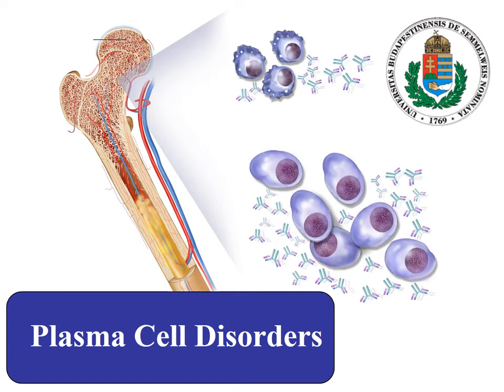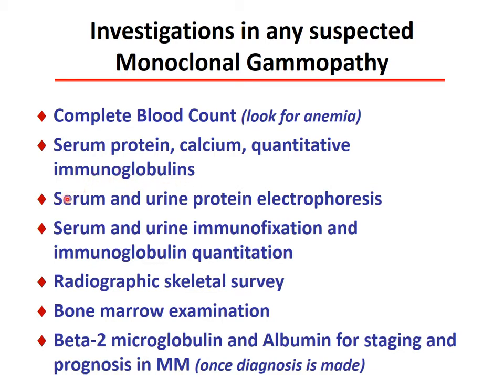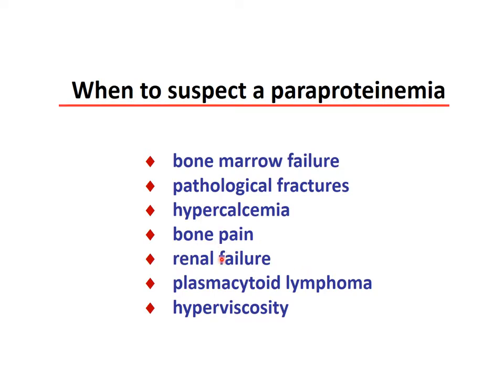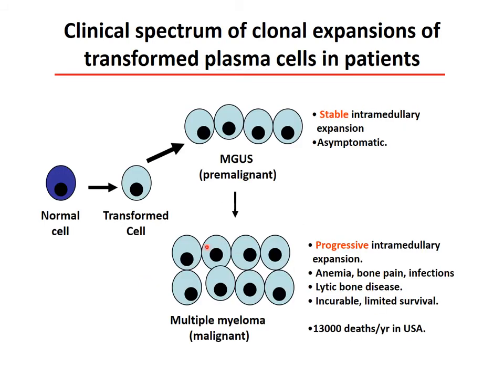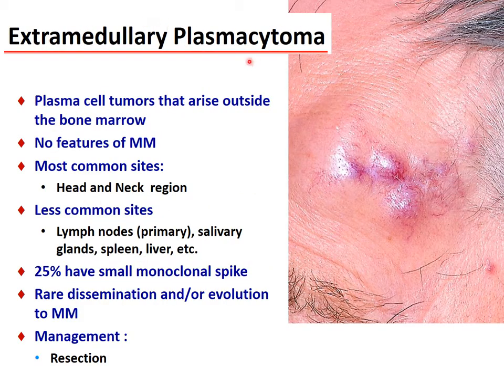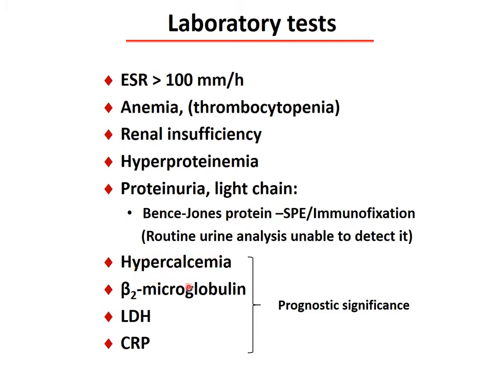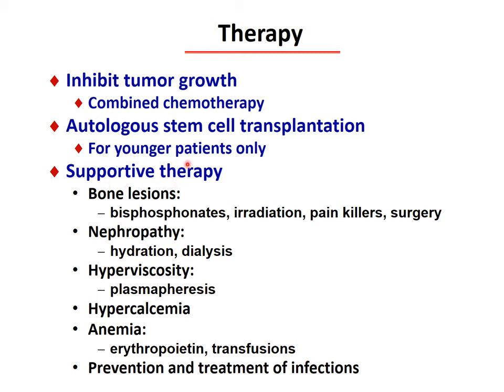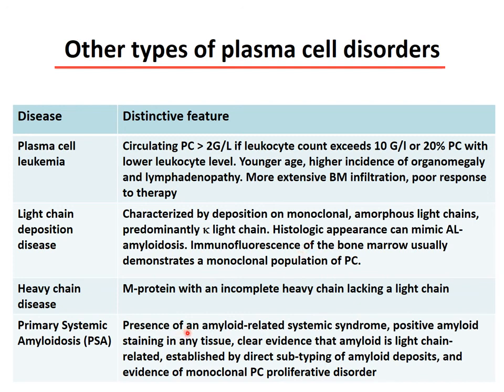Plasma cell disorders